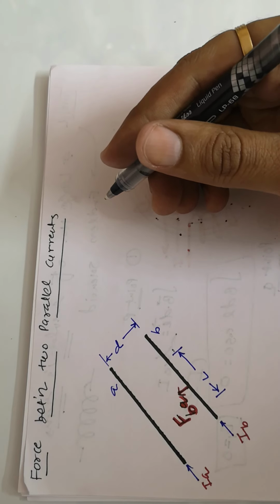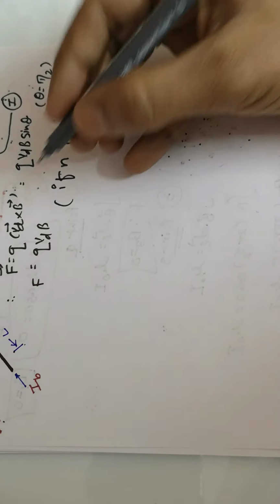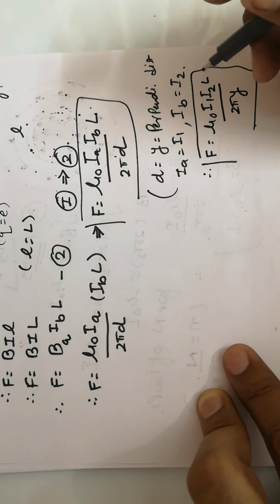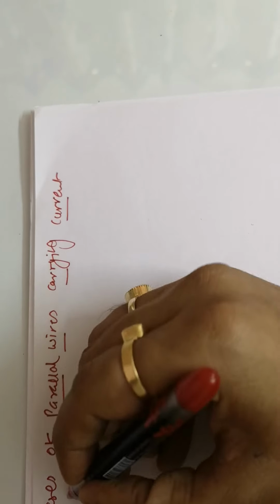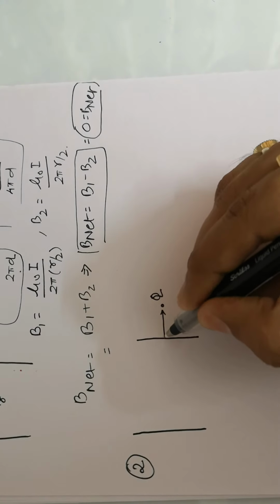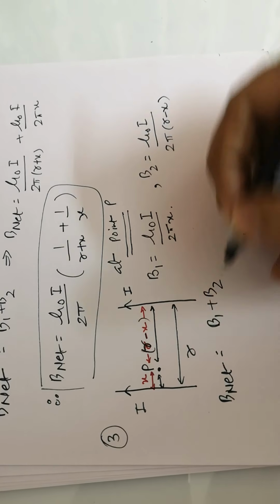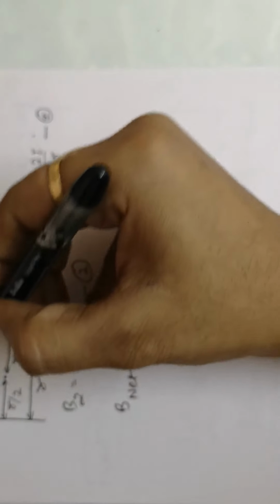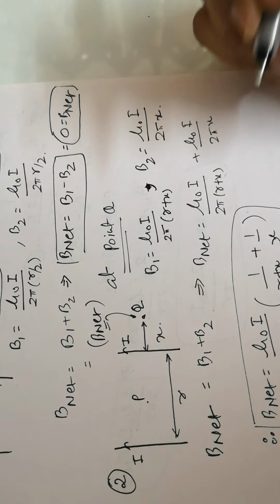12E 4.14 Magnetic force between two current carrying conductors and its special cases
Magnetic force between two current carrying conductors and its special cases